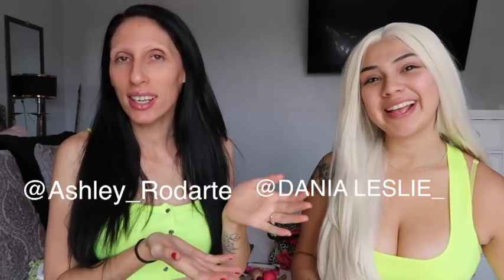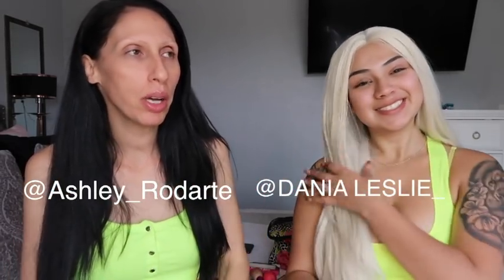FULL FACE USING ONLY ONE EYESHADOW PALETTE ** WHAT WERE WE THINKING**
I know its been a min since we up loaded a video I apologize with our misty having her puppy we have been really busy. Since my girl Dania was here we decided to film this video for you all we hope you all enjoy. CANT WAIT TO READ COMMENTS AND SEE WHO YOU THINK DID A BETTER JOB :)

More videos coming this week :)